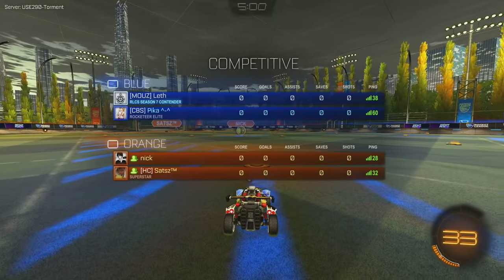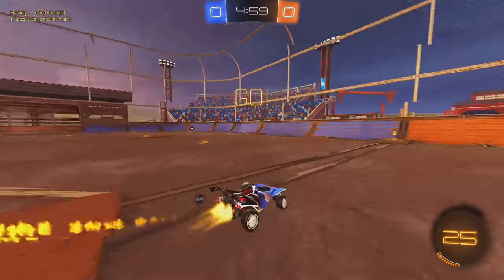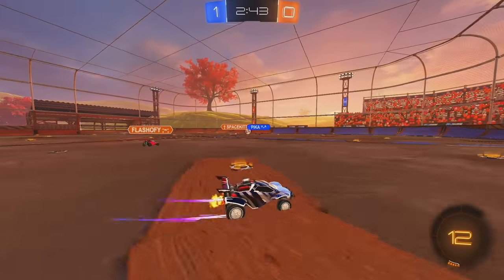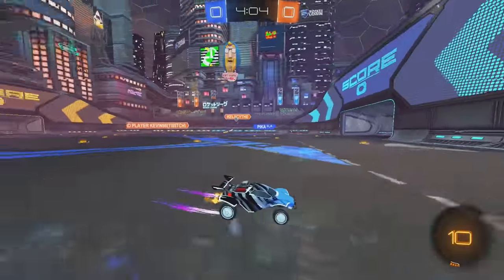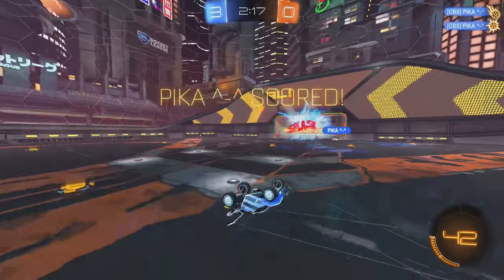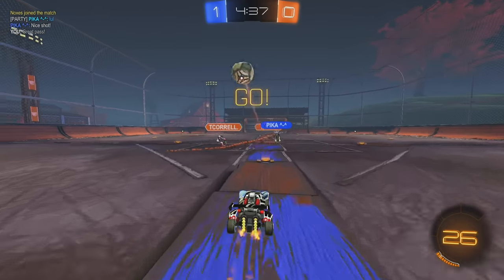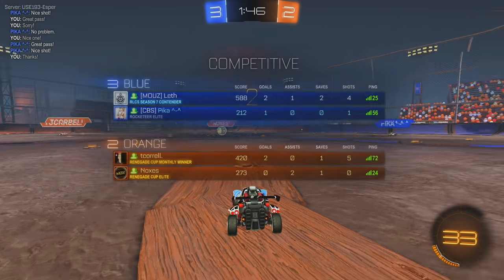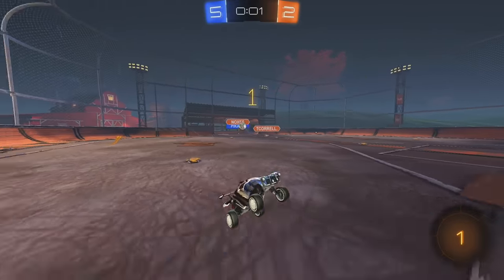USING THIS NEW FEATURE COULD RANK YOU UP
Camera Settings:

FOV: 110
Distance: 270
Height: 110
Angle: -4
Stiffness: 1